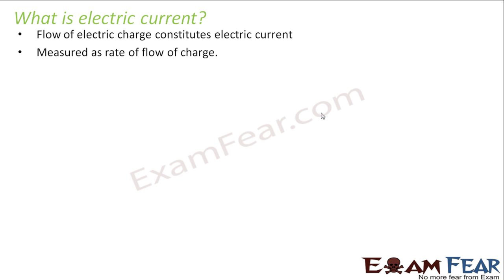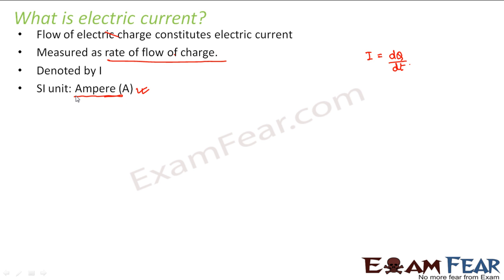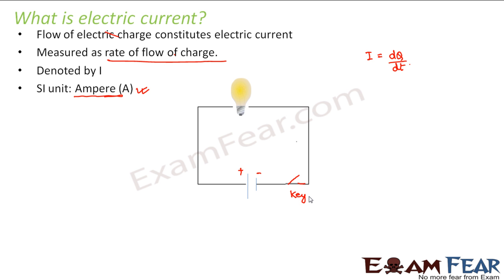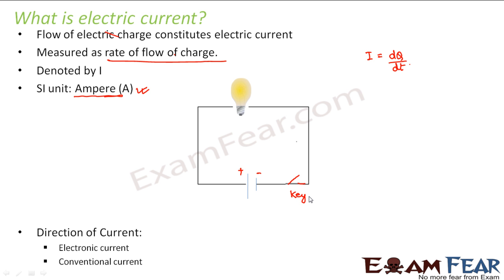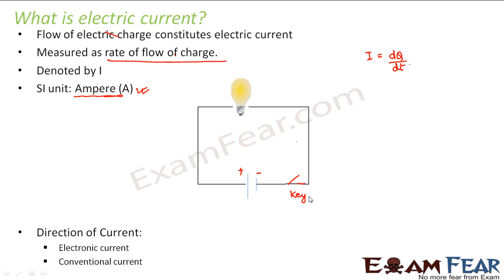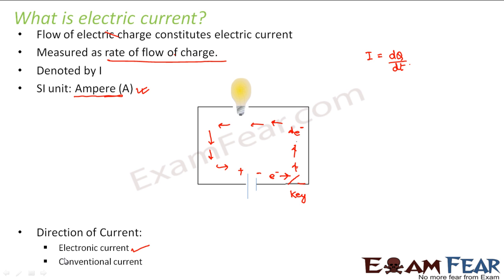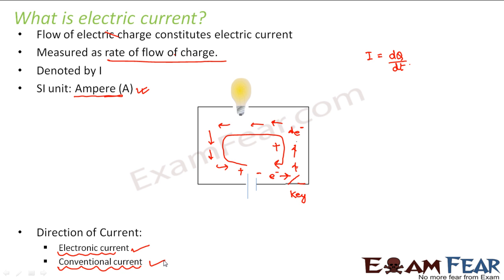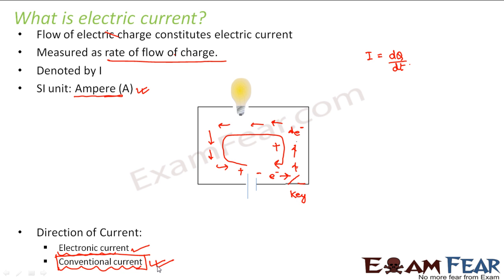Current Electricity #1 | CBSE Class 12 Physics Chapter 3